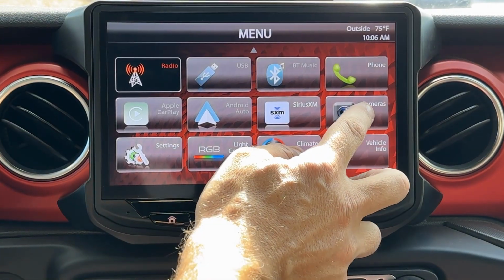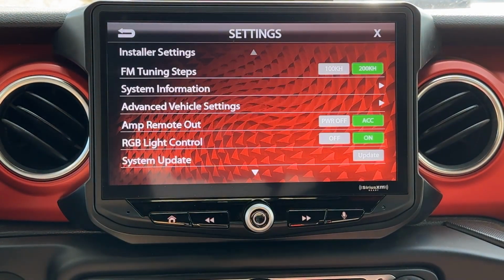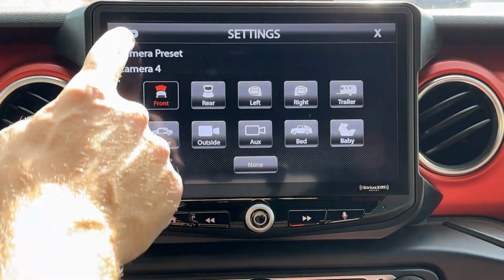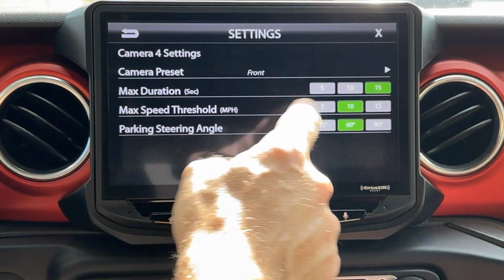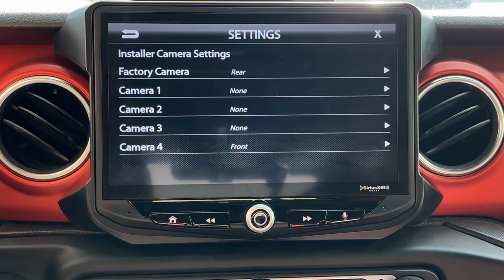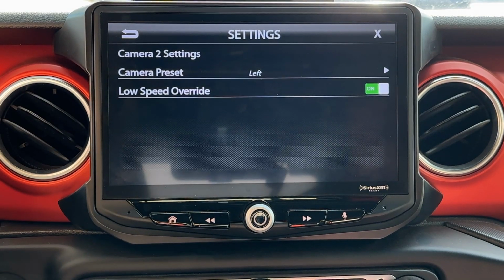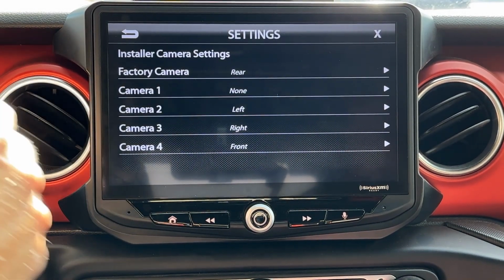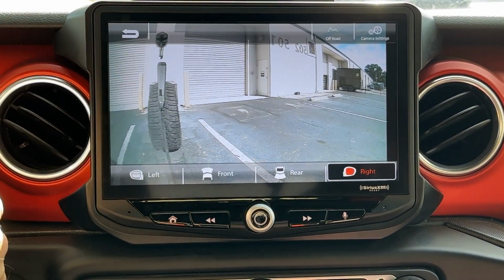Tech Tip for HEIGH10 Camera setup on Gladiator JT and Jeep Wrangler JL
Add up to 3 additional cameras to your HEIGH10 in your Jeep Gladiator JT, or Jeep Wrangler JL!  This step-by-step guide walks through the process of accessing the advanced vehicle settings menus and explains the available camera configuration options available. Add Front, Blind spot, cargo, or Auxiliary cameras to your vehicle by following this process.